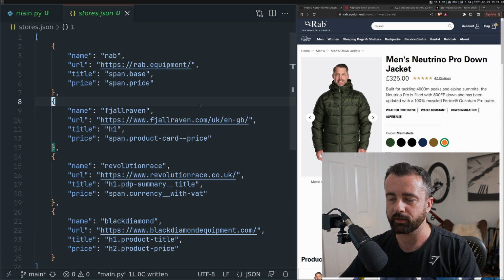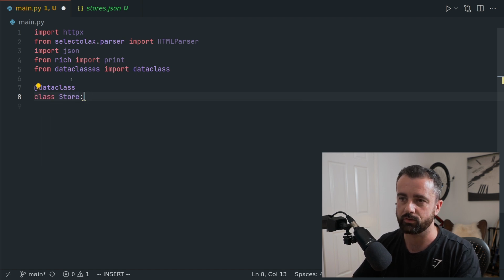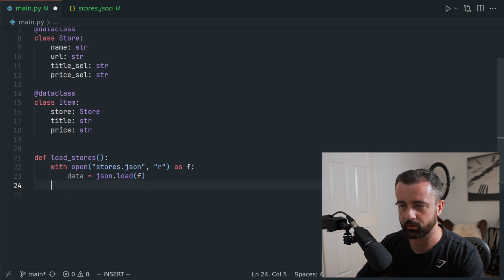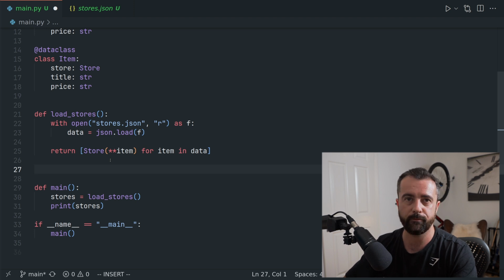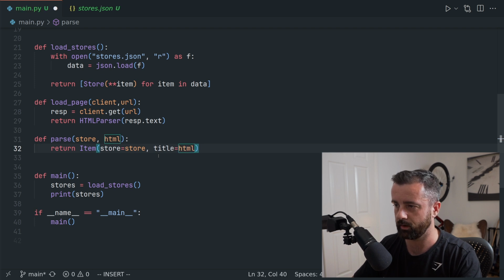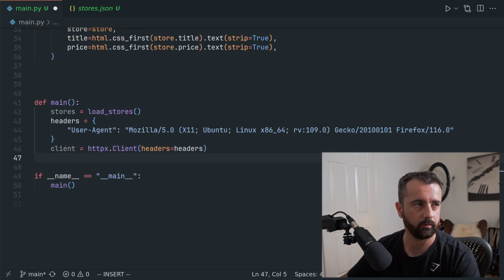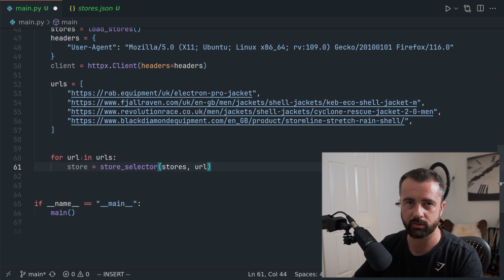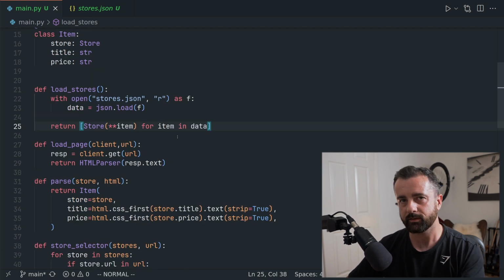Scraping Product Data from Multiple Sites